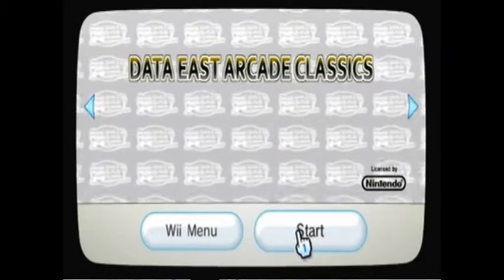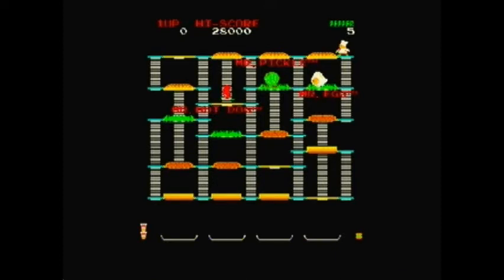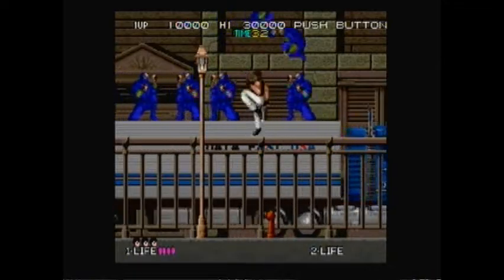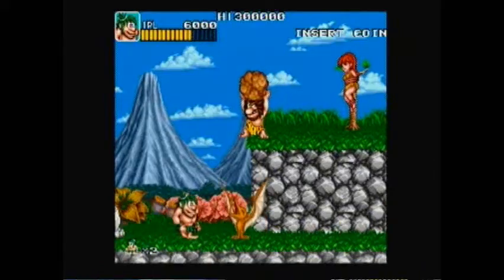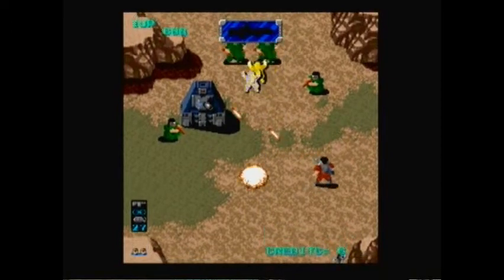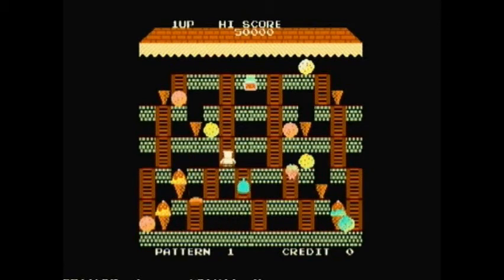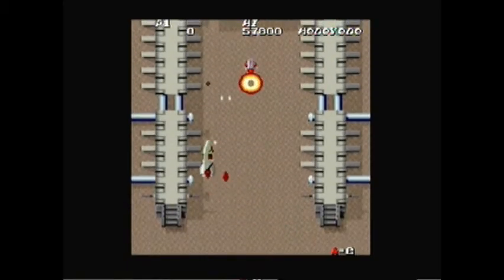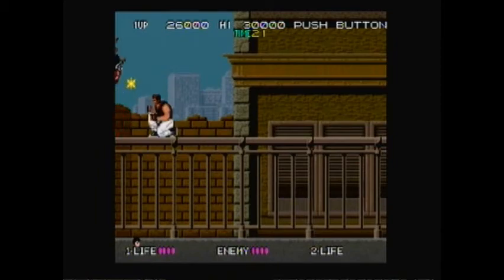Gaming After 40 Review - Data East Arcade Classics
This week, we review a new retro compilation -- Data East Arcade Classics for the Nintendo Wii.